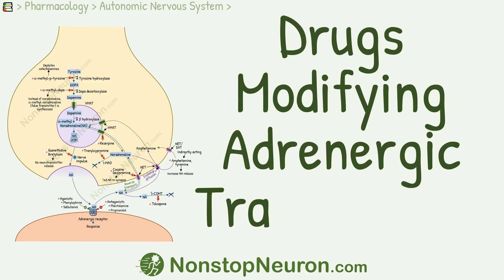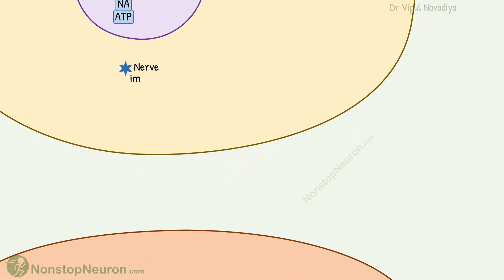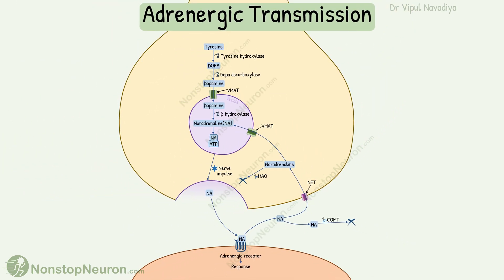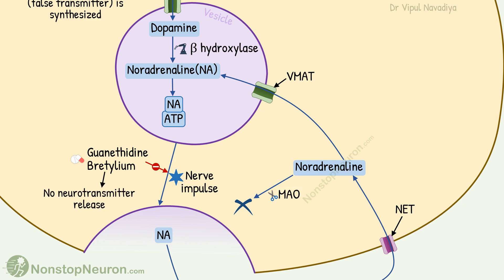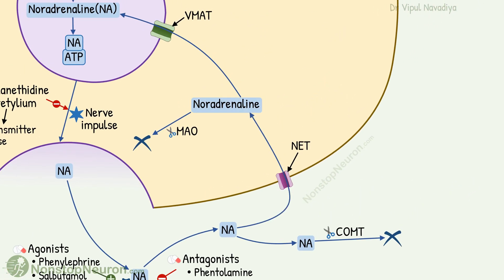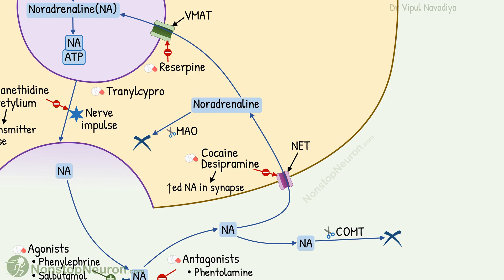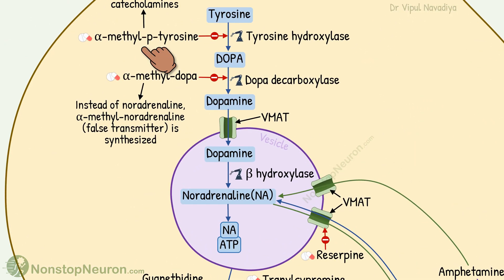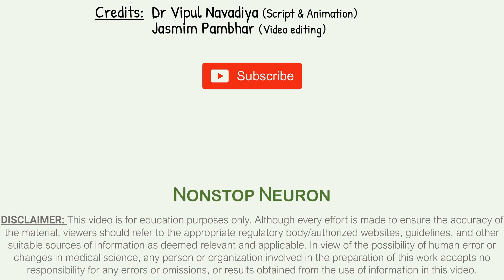Drugs Affecting Adrenergic Transmission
α methyl p tyrosine, inhibits tyrosine hydroxylase. α methyl dopa, inhibits dopa decarboxylase. Guanethidine and bretylium, inhibit nerve impulse coupled release. Receptor agonists and antagonists, directly stimulate or block the receptors. Cocaine and Desipramine, inhibit axonal reuptake by NET. Reserpine inhibits vesicular uptake by VMAT. MAO inhibitors inhibit degradation by mao, and COMT inhibitors inhibit degradation by COMT. Indirectly acting agents, increase the release of noradrenaline, by displacing it from its storage site, and then by reverse transport, and exchange diffusion.

Chapters:
00:00 Title
00:05 Quick Look as Adrenergic Transmission
01:57 Drugs Affecting Adrenergic Transmission
05:46 Summary